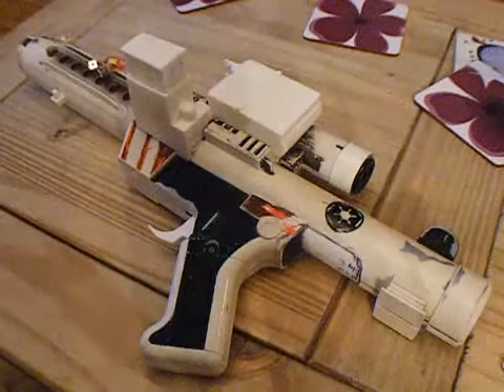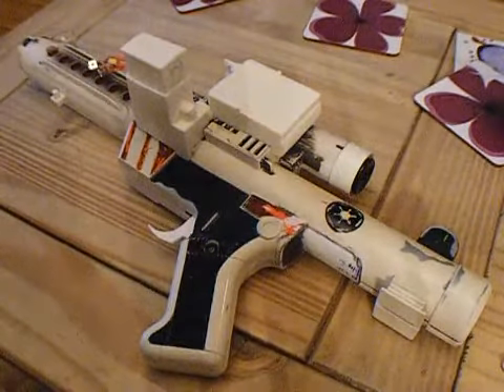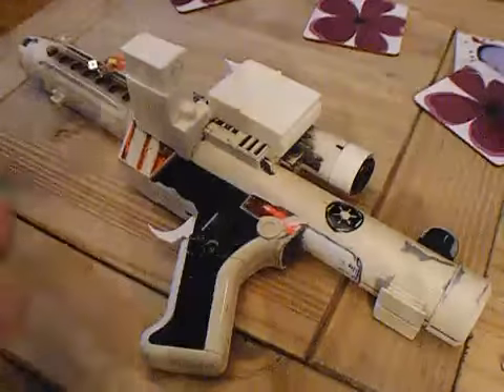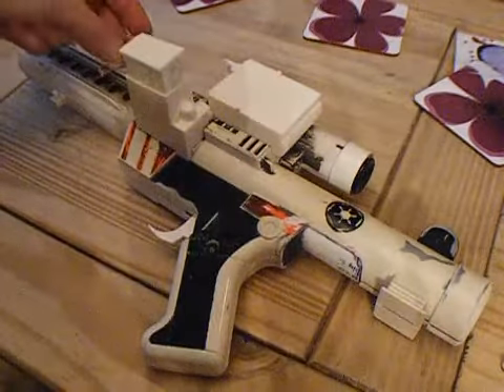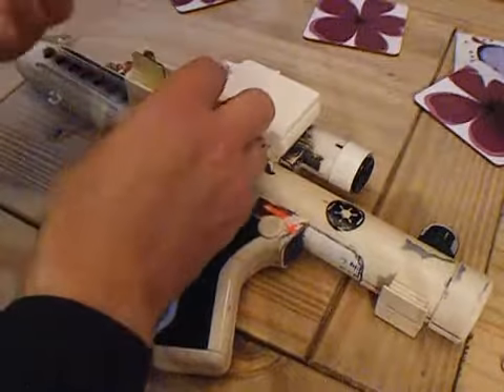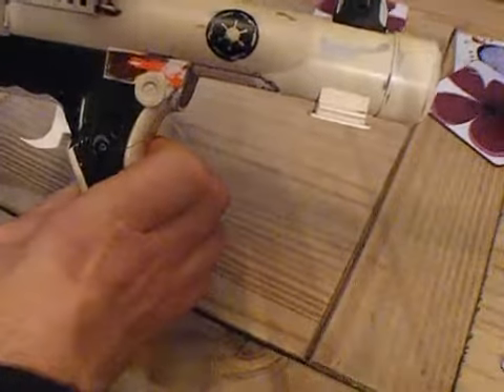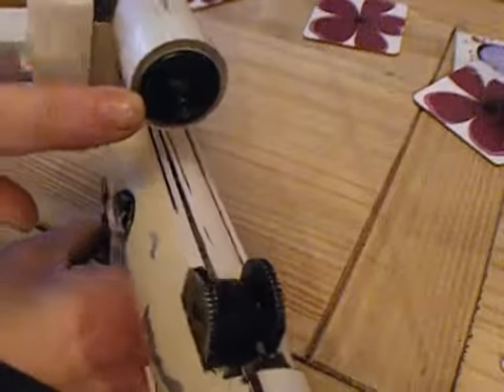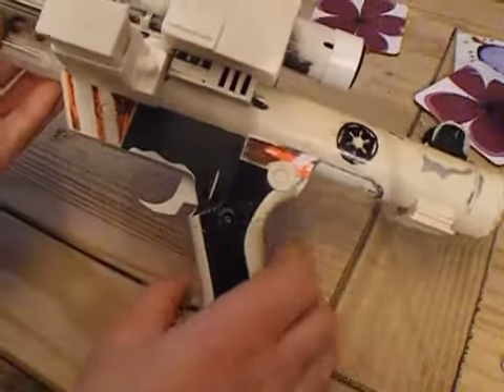The Start Of My Second Stormtrooper Hasbro Blaster Conversion With A USB Down Loadable Soundboard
This Is The Start Of My Second Stormtrooper Hasbro Blaster Conversion With A USB Down Loadable Soundboard Added In. I Still Have Lots To Do To It, But You Get The Idea.
Please Excuse The waffle. I'm No Actor.lol...